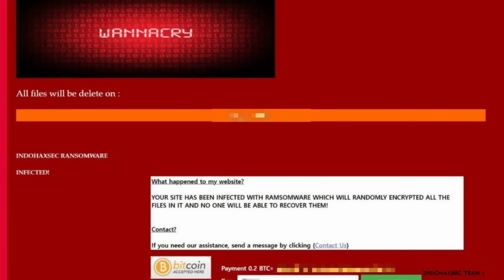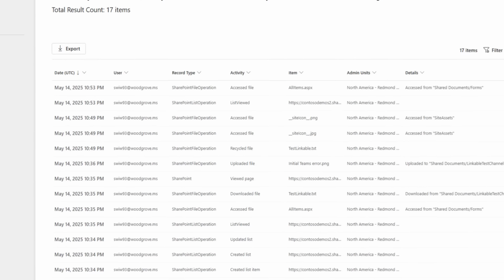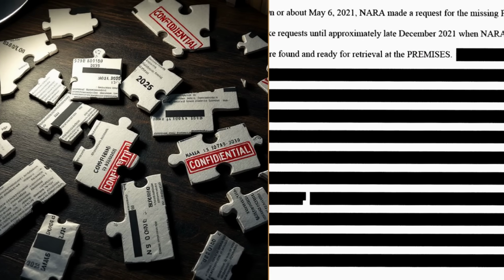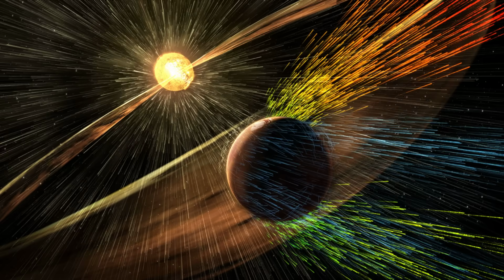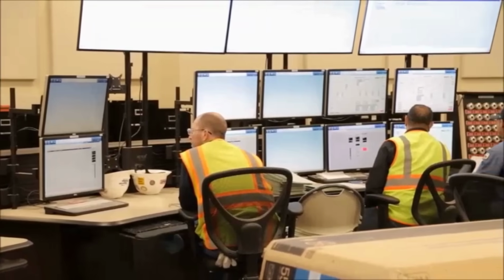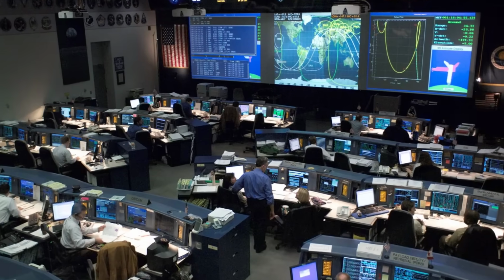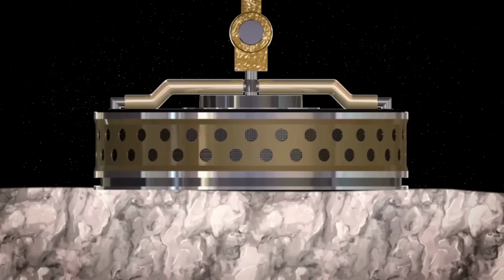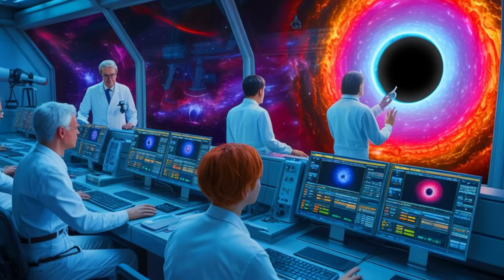NASA Insider Leaks 3I/ATLAS Intercept Mission Data — It’s Disturbing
👉 The Ultimate Guide to Rebuilding Civilization – This 400-page illustrated book reveals the secrets behind history’s most fascinating inventions, from fire-making to firearms, from mousetraps to musical instruments. Packed with handmade art, survival tips, and practical knowledge, it's the perfect mix of entertainment, education, and post-apocalyptic prep.
 📦 Bestseller of 2023 – Over 200,000 copies sold worldwide!

In this riveting documentary-style video, we delve into leaked NASA intercept data suggesting that the interstellar object 3I/ATLAS may not be what it seems. Discovered in July 2025, this cosmic traveler has displayed strange behavior—from its growing, green-hued tail to unexpected metal emissions and course deviations. Could this be an engineered probe, a natural anomaly, or something entirely new?

We explore:

What we know: NASA, Gemini South, Webb, Hubble & SPHEREx observations confirming composition, trajectory, and size.

The leaked data suggesting anomalous activity, and why insiders and scientists like Avi Loeb are raising red flags.

Research into potential intercept missions, including proposals to use the Juno spacecraft to take a closer look.

Spectroscopic findings revealing nickel and cyanide outgassing—and why that matters.

This video blends verified scientific observations with speculative but grounded theories—including the possibility of artificial origin—while staying clear about what is known and what remains a mystery.

Why you’ll want to watch:

Extraordinary visuals from real missions—no stock footage.

Engaging storytelling that balances fact and speculation.

Deep insights for history-loving viewers curious about humanity’s place in the cosmos.